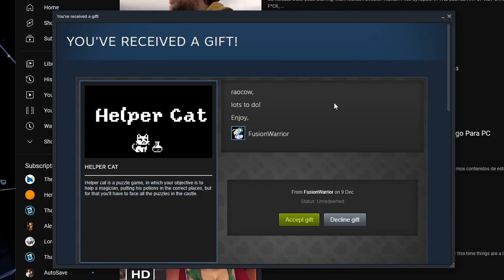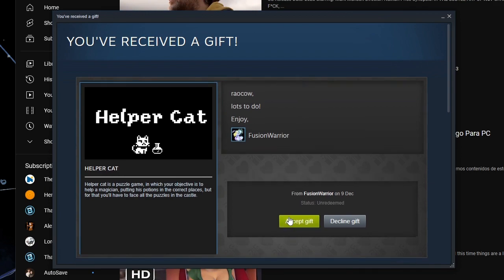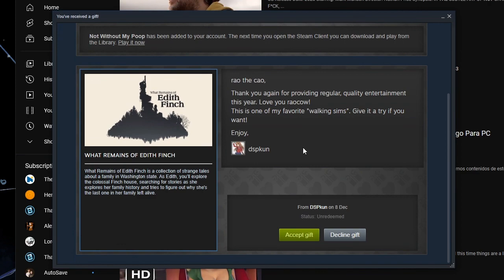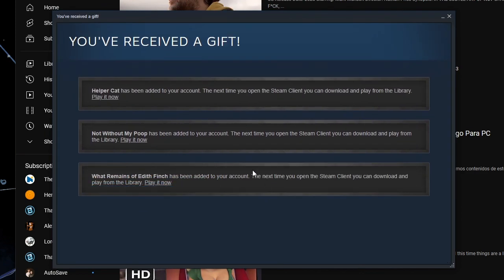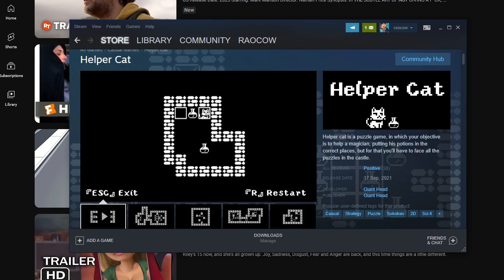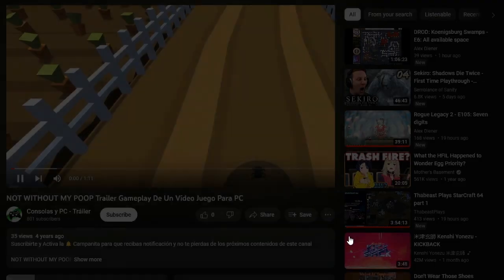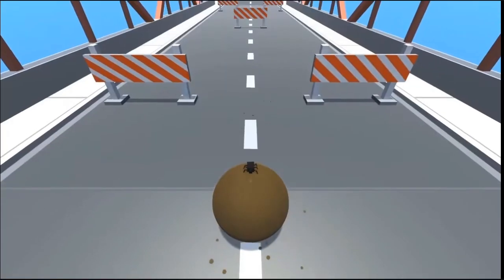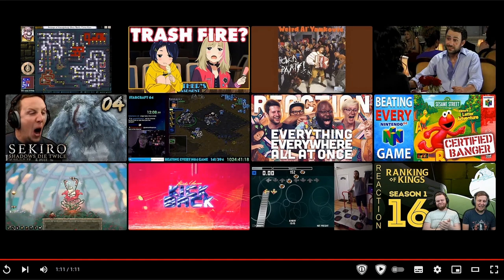passively watching things while passively talking, it's aac ambushes 9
spoiler, there might be a cat game